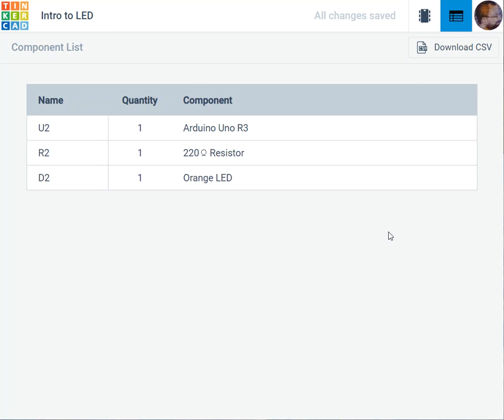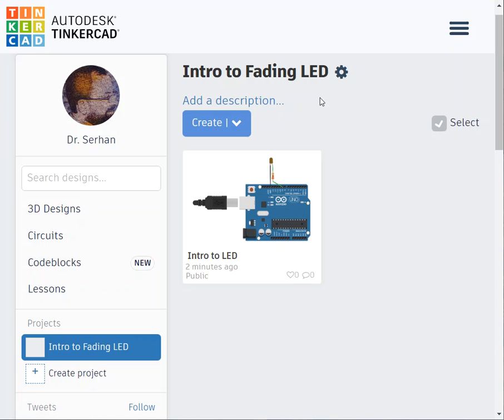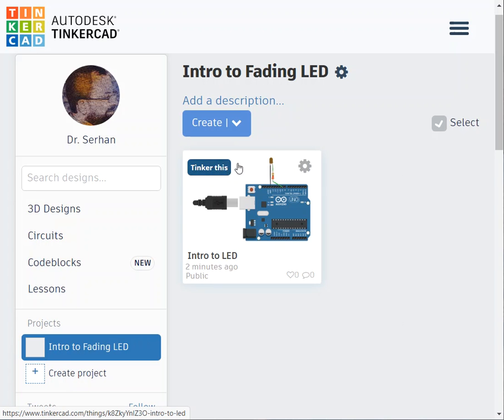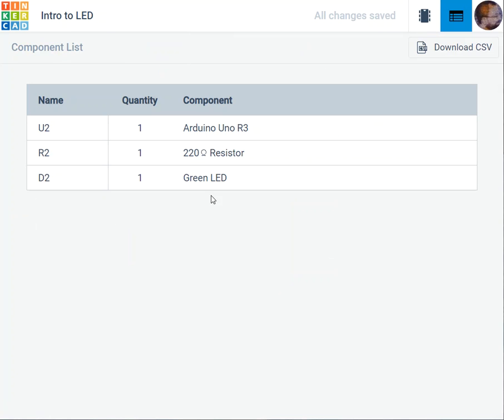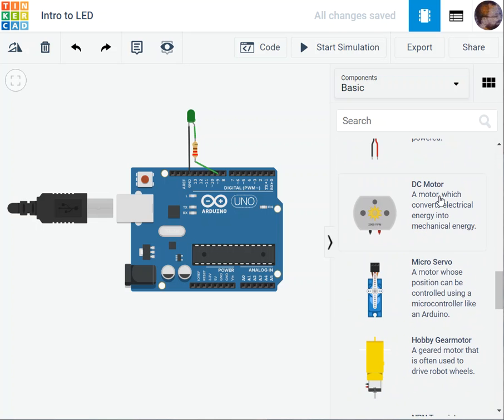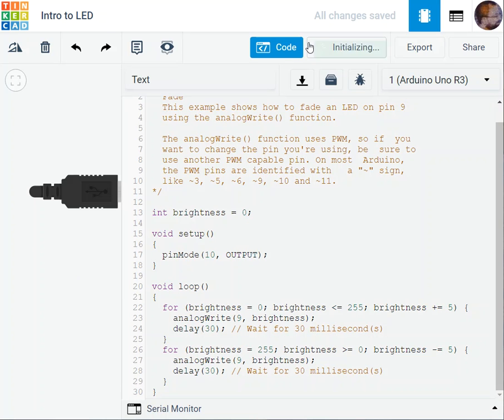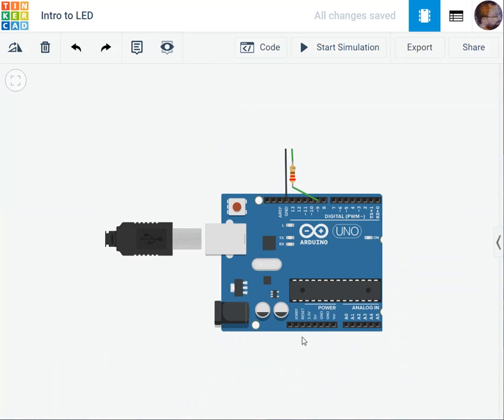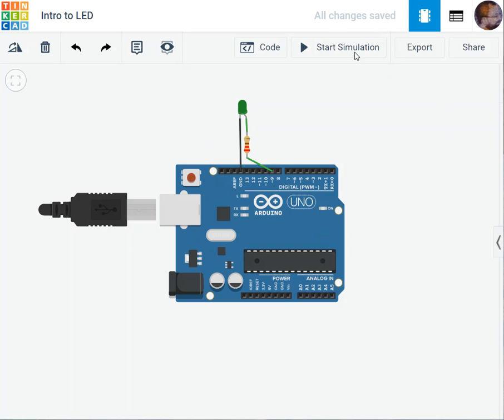Intro to Arduino Simulation:Share, Tinker, project setup, components list